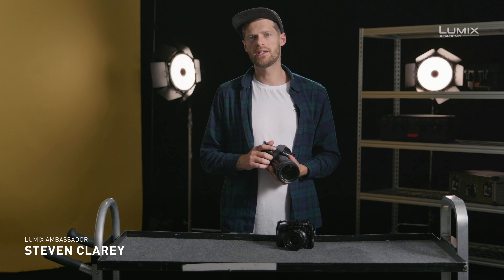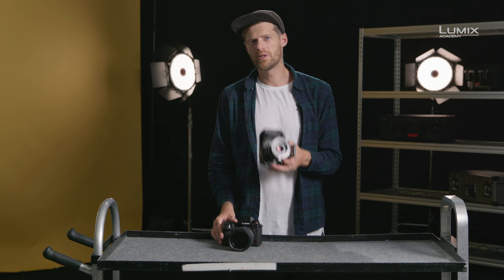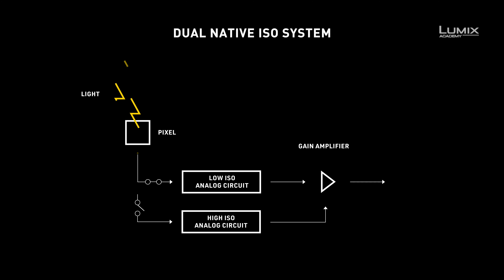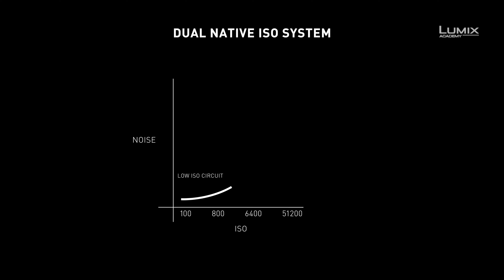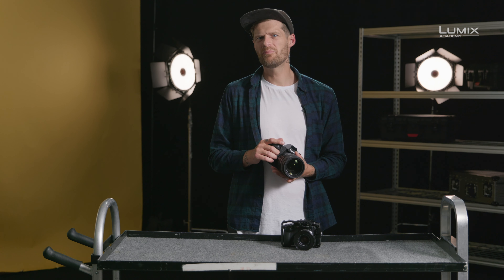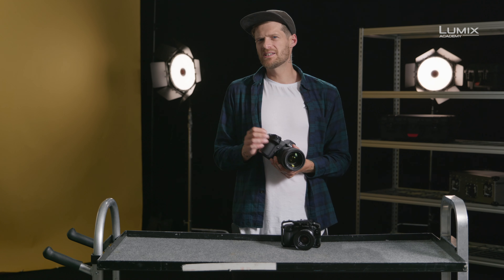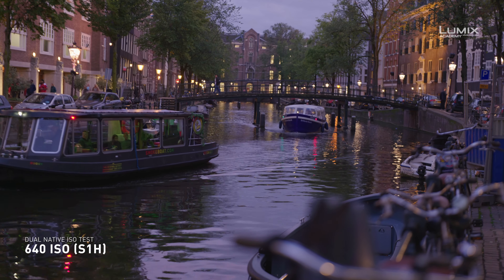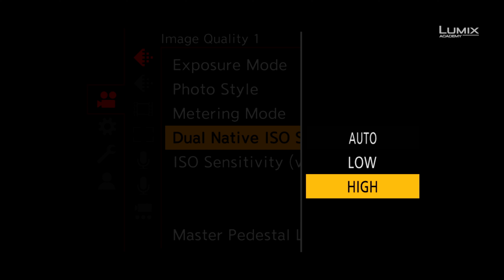Panasonic - LUMIX S series - DC-S1H - What is Dual Native ISO?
Having Dual Native ISO translates into having a camera with a better low light quality. To get this higher sensitivity, the camera’s sensor has a sensitivity switching circuit for each pixel. Sounds complicated? Follow the explanation from LUMIX Ambassador Steven Clarey, about Dual Native ISO and see how the great Low Light sensitivity in LUMIX S1H and GH5S are achieved.